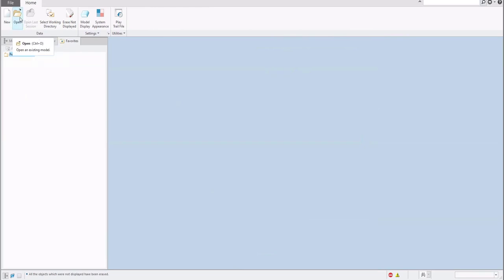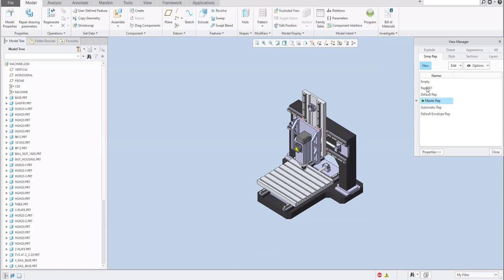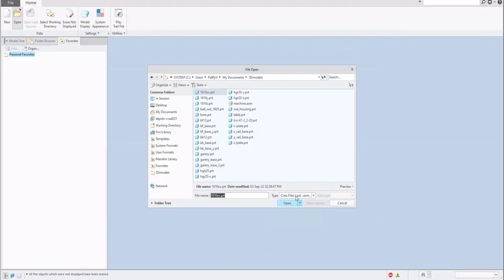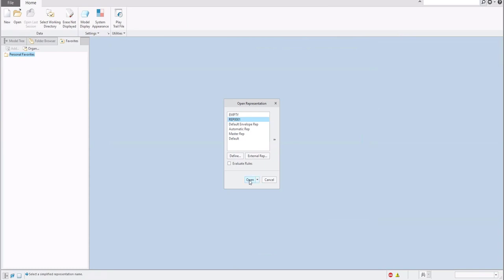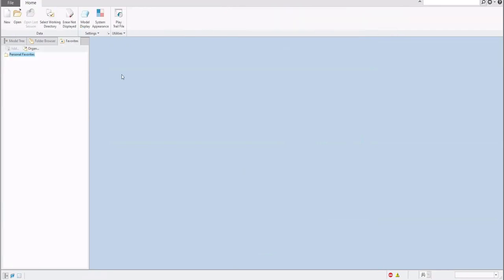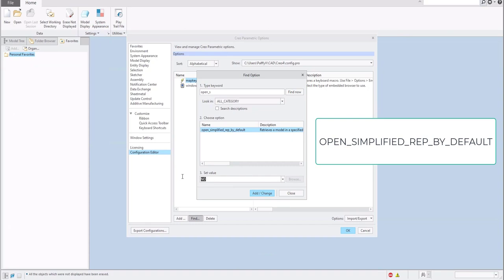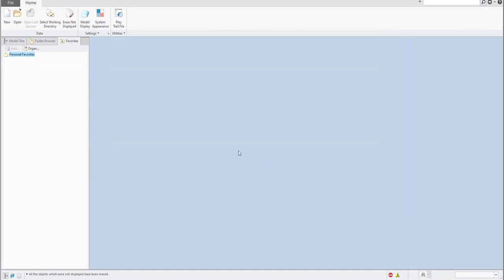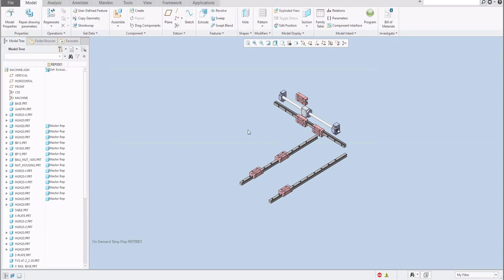How to OPEN SIMPLIFIED REP BY DEFAULT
Set configuration option as follow:
OPEN SIMPLIFIED REP BY DEFAULT YES